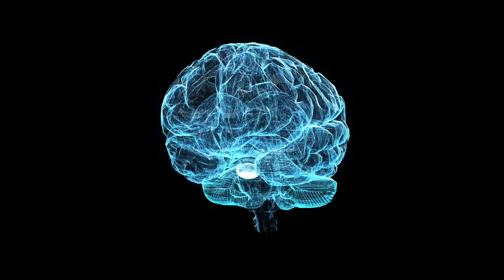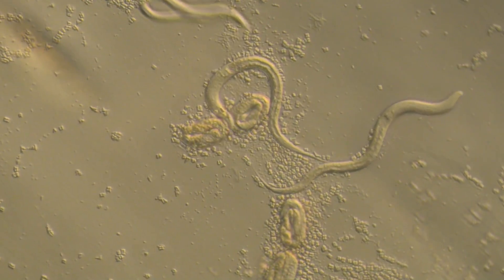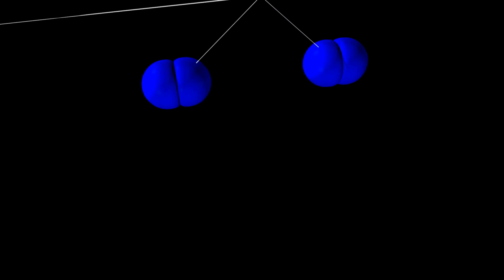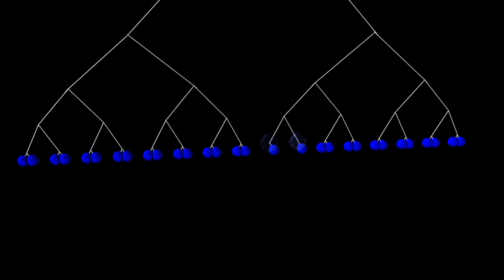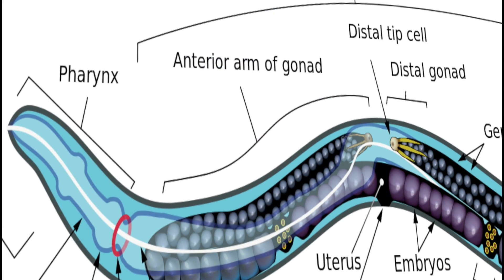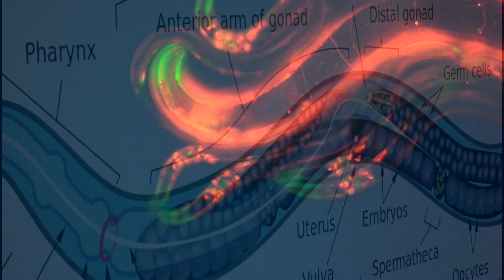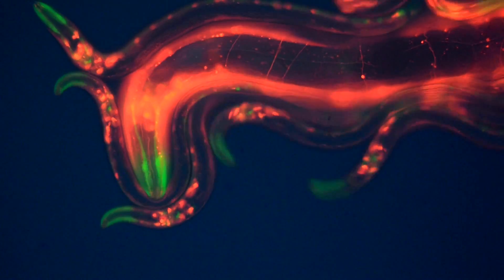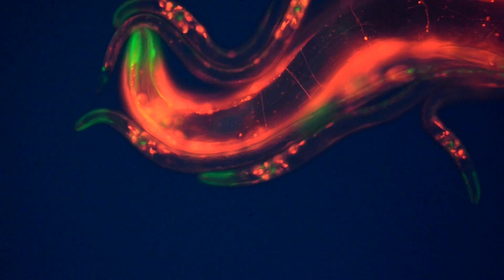Switched on Worms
Animation showing the highly-coordinated process of cell division by which the C. elegans worm develops.